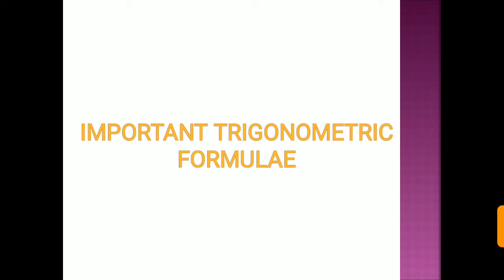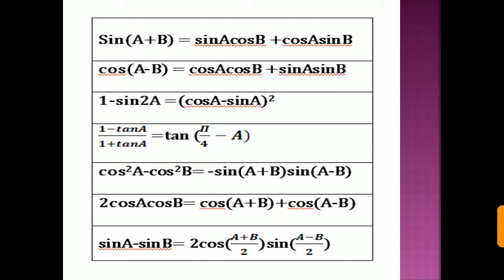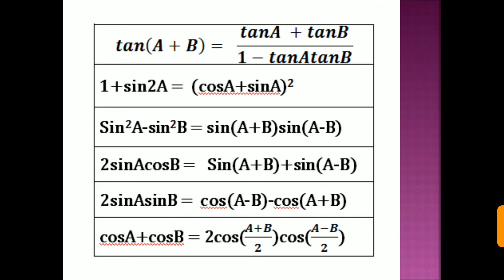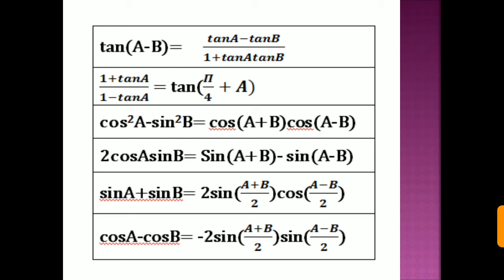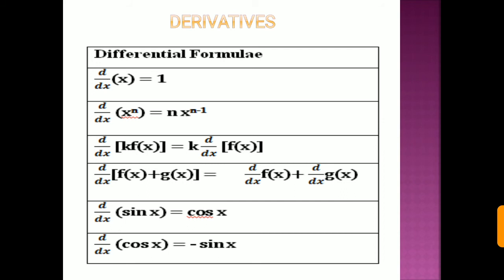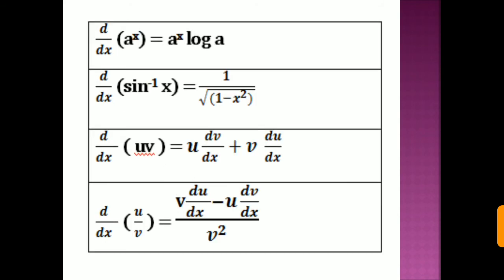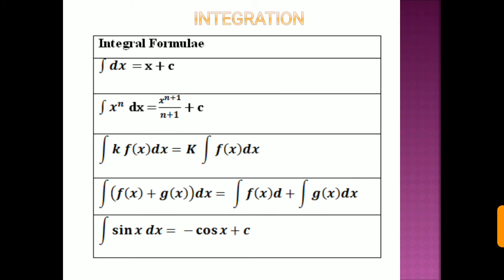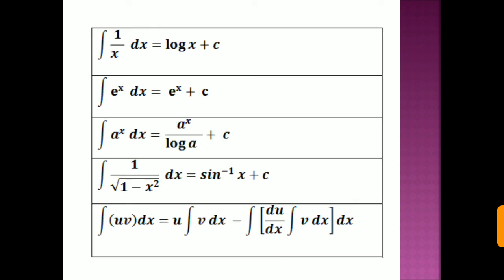Basic Formulae of Mathematics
Prepared by Prof. A. T. Kadam